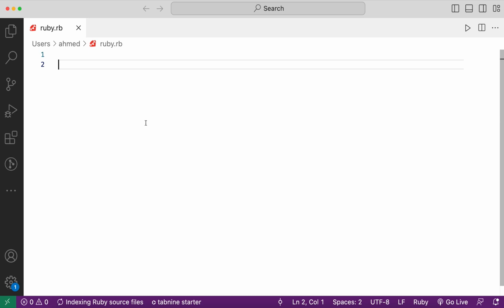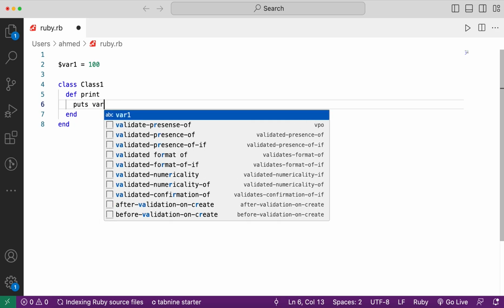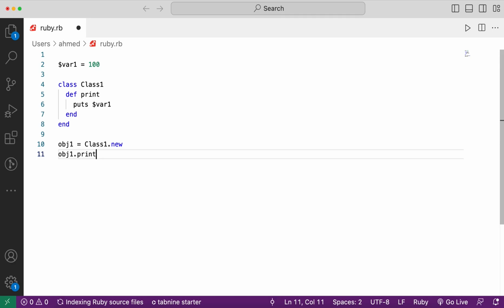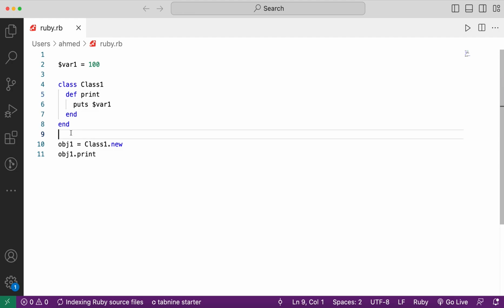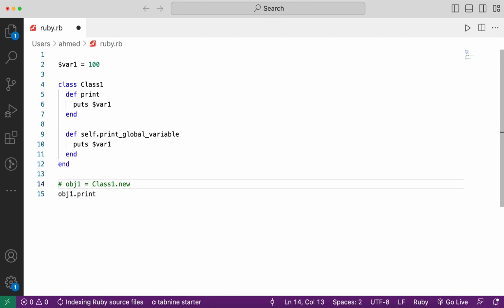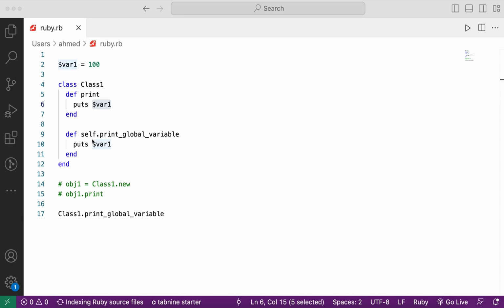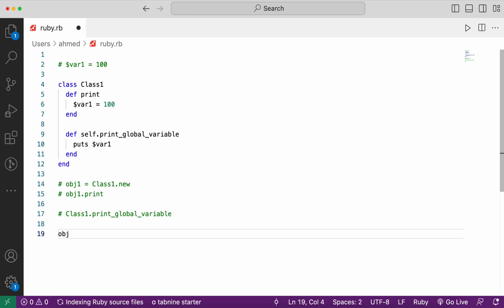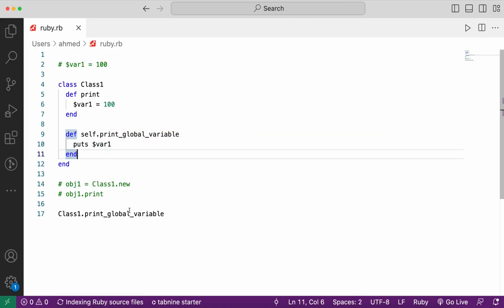Global variables in Ruby | Learn Ruby | Ruby Tutorials